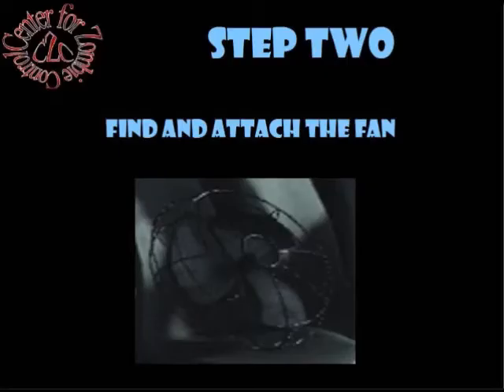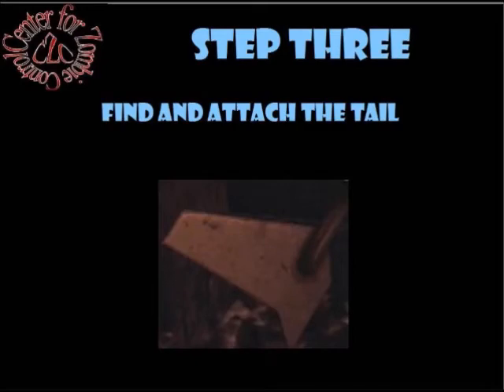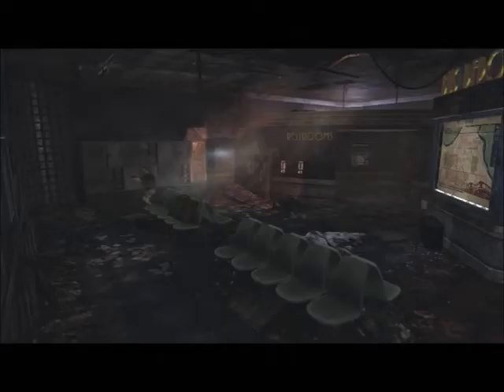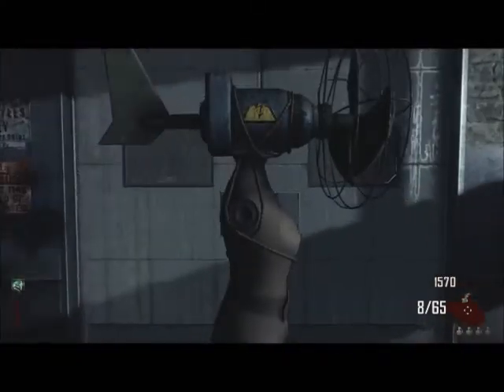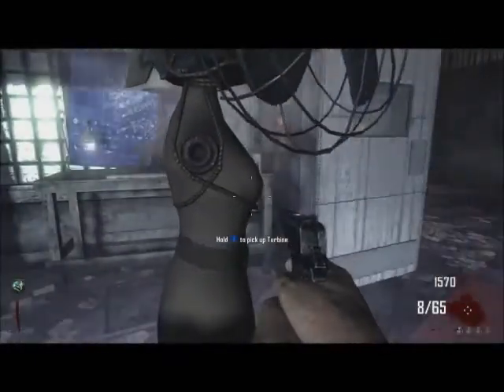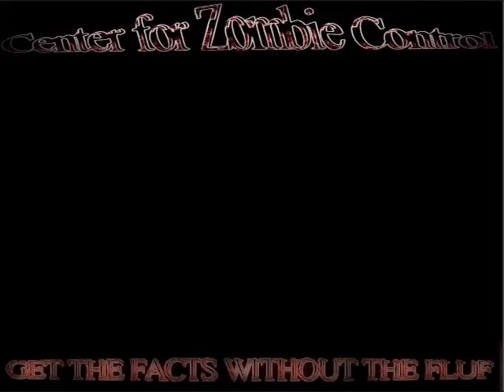Build a Turbine in Call of Duty Black ops 2, Zombies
How to build a Turbine in Transit on Call of Duty Black Ops 2, Zombies. Step by step easy to follow instructions. Why watch 20 minutes of game play when you can get right to the point. All the facts, none of the fluff.